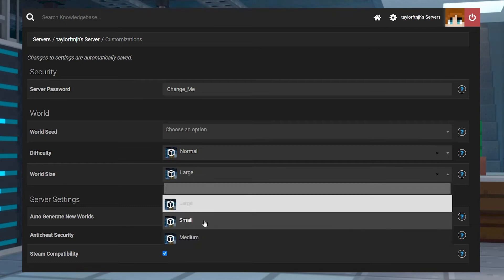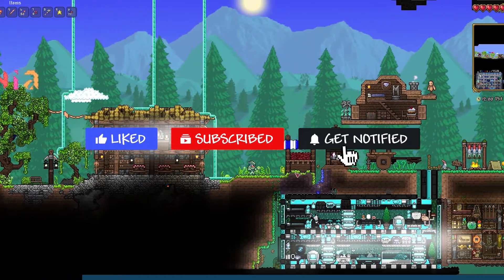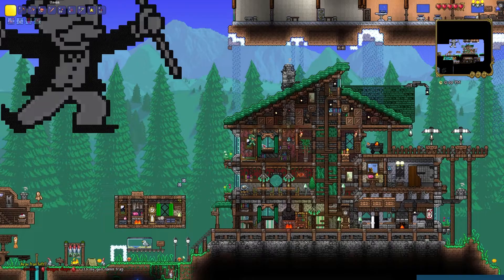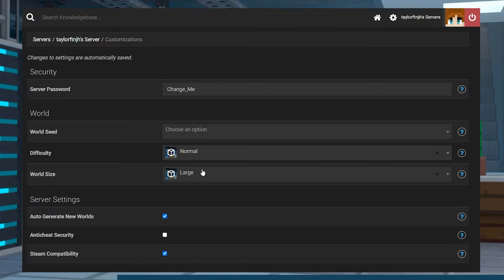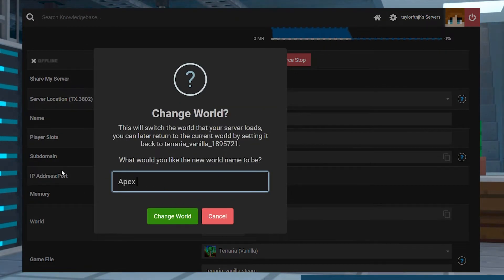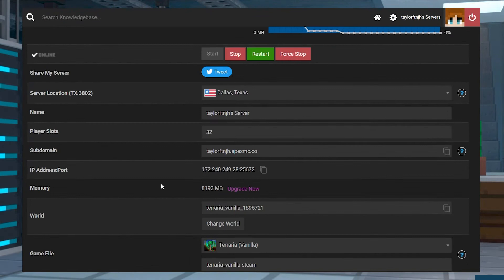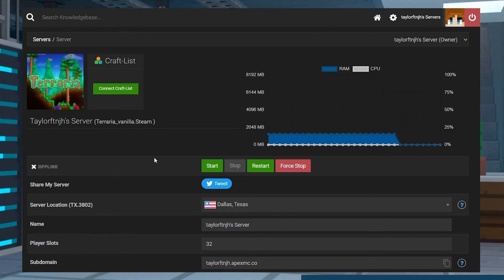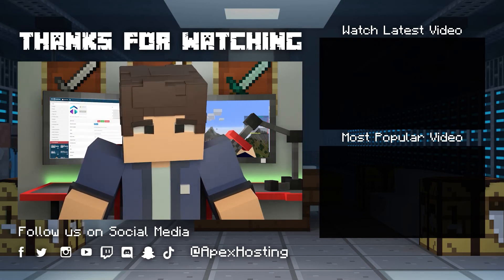How to Change Your Terraria Server World Size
Learn How To Change Your Terraria Server World Size With Apex Hosting
24/7 Uptime, DDoS Protection, Live Support, Easy to Use Panel

USEFUL LINKS

If you want to make Terraria more challenging, you can either grow or shrink the space you have to work with on your Terraria server. Terraria offers 3 different world sizes to choose from. Although it can be challenging adjusting your Terraria server world size, this video will guide you through the necessary steps.